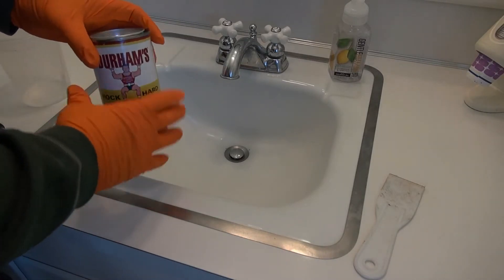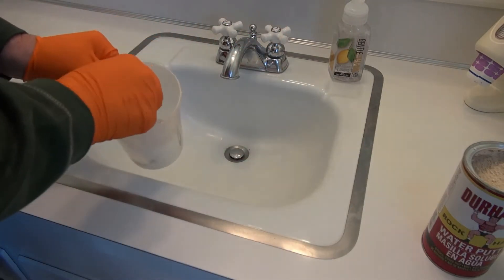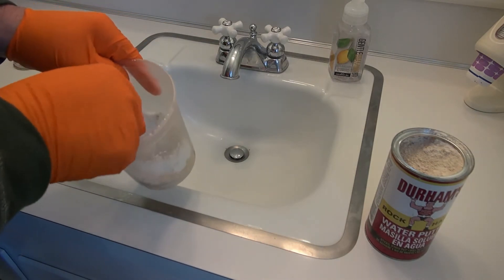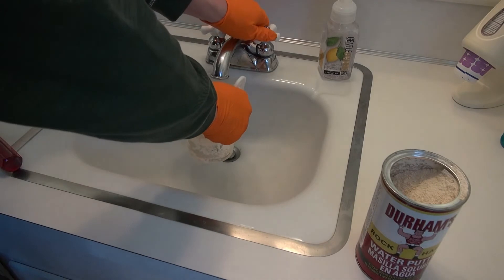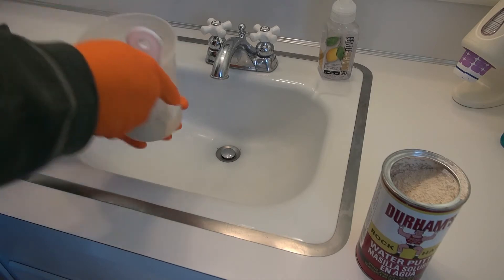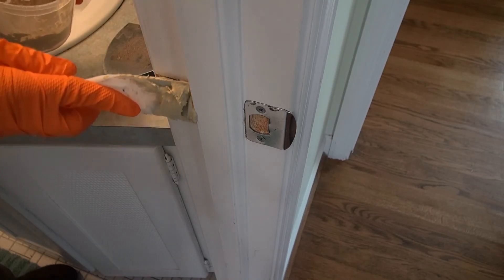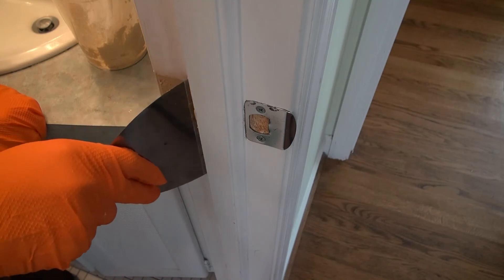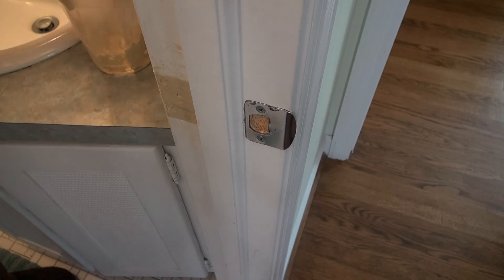Durham's water putty, always have some on the shelf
I like this product because it works great and can be stored for years, decades even